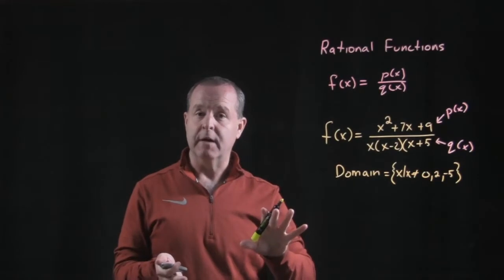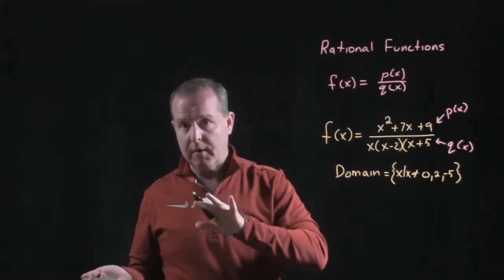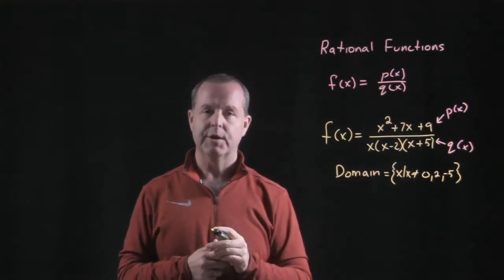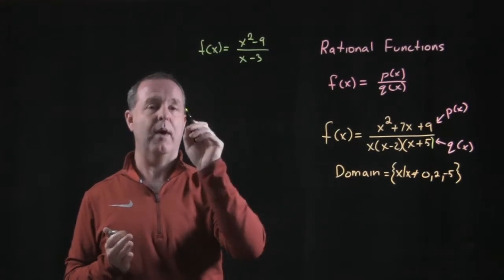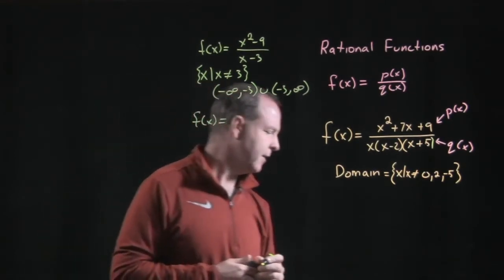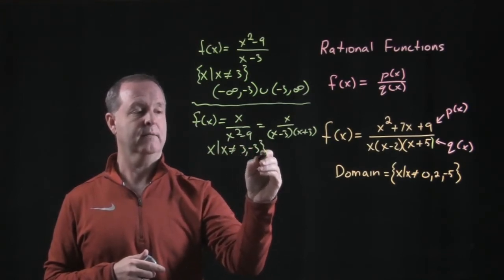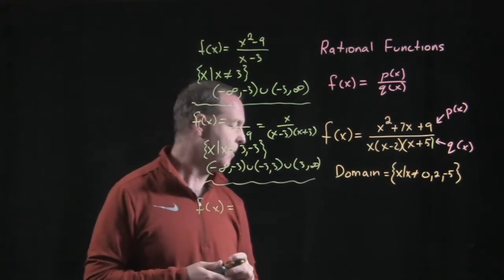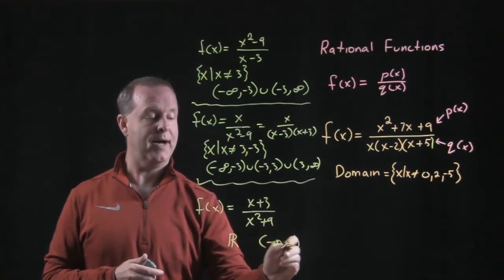Finding the Domain of a Rational Functin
3.5.1 Rational Functions and Their Graphs